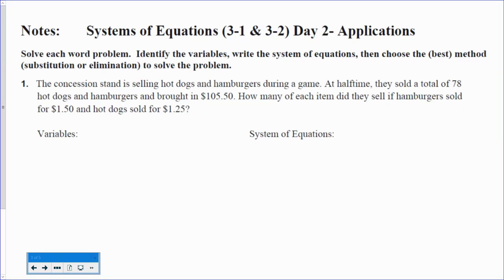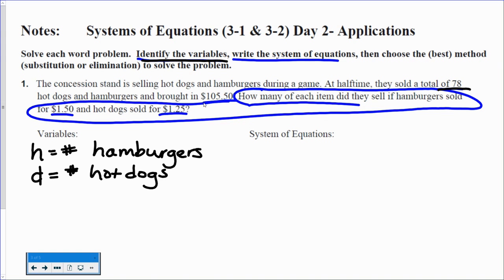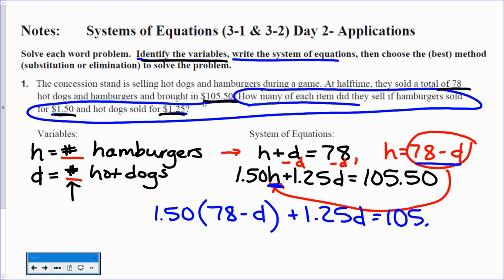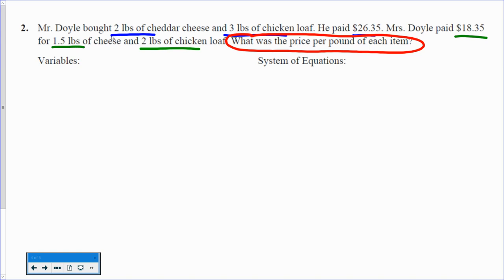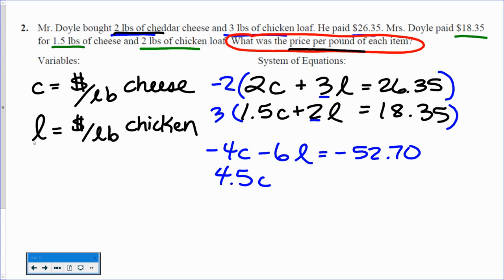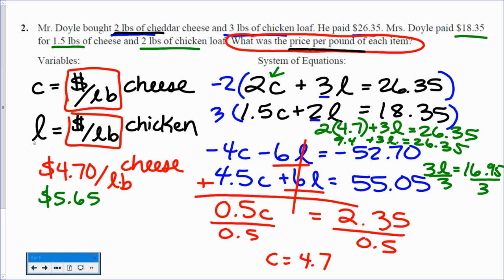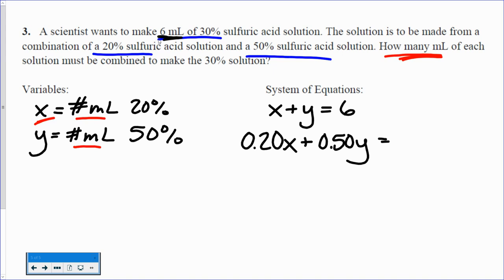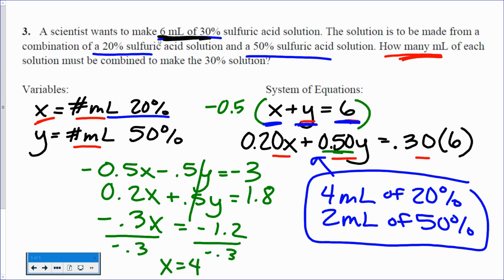3.1 & 3.2 Day 2 Applications